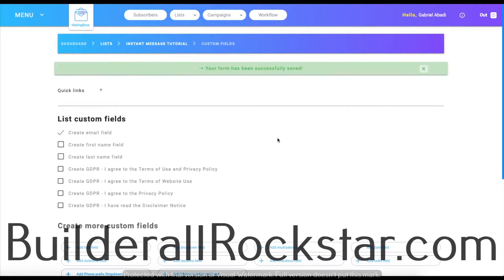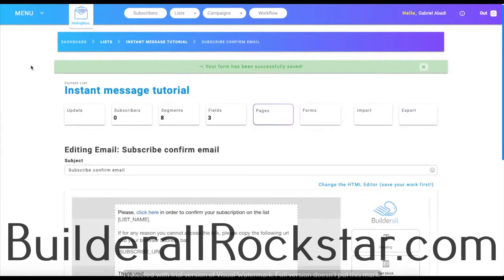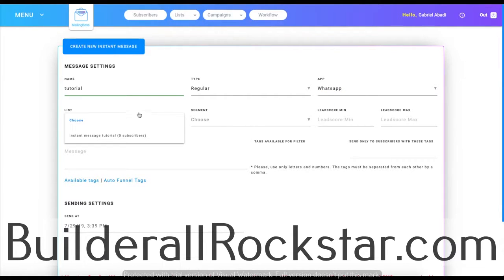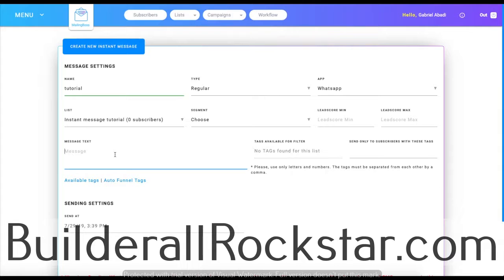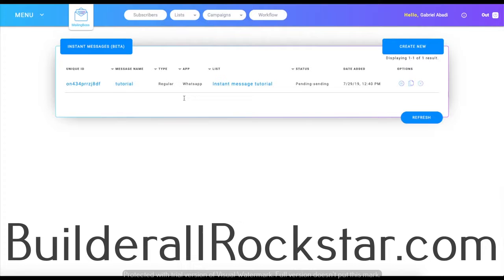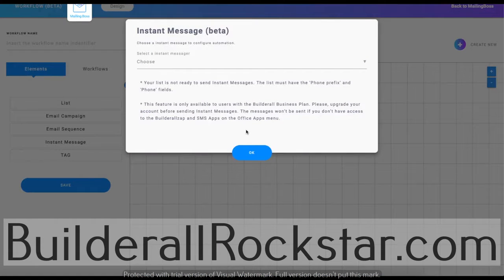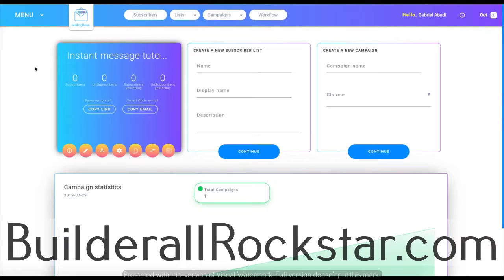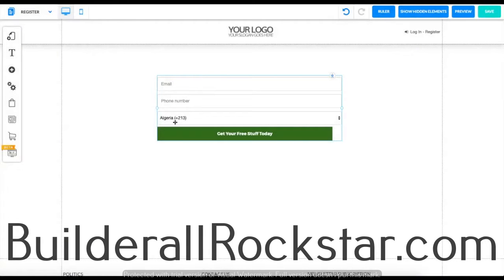Builderall Rockstar - Whatsapp messaging - Instant Messages